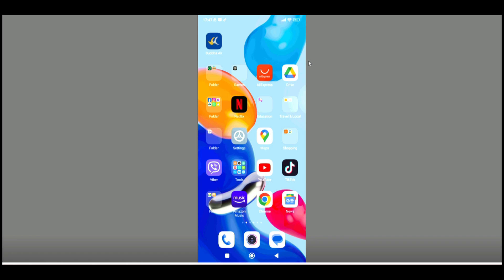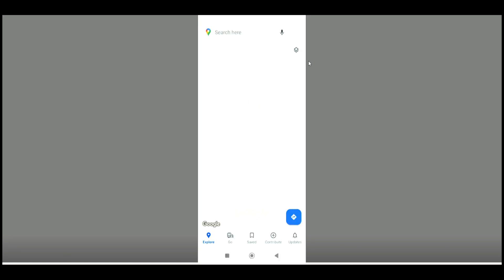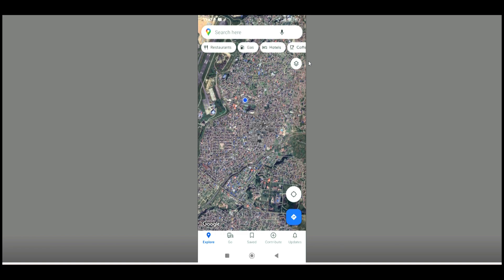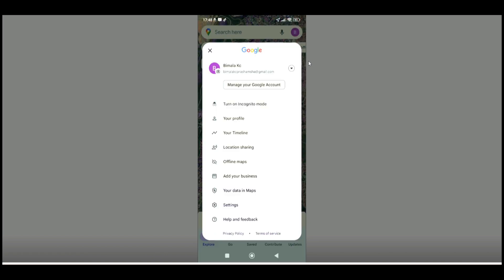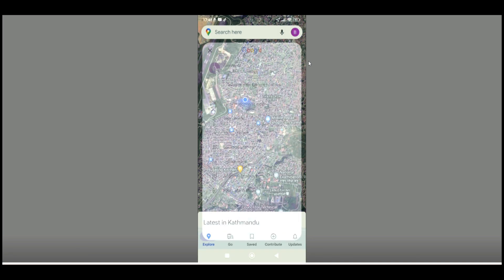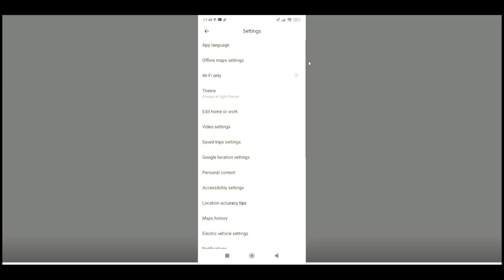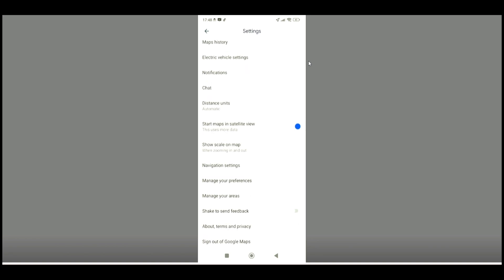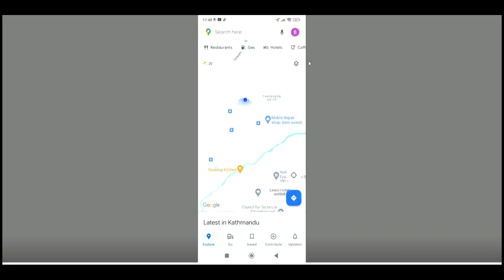How to Start Street View on Google Maps (2024) | Google Maps Tutorial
In this tutorial, learn how to use Street View on Google Maps. We’ll show you how to virtually explore streets and landmarks around the world.